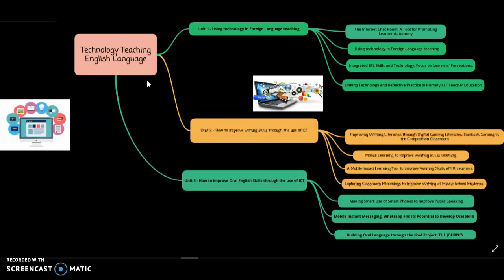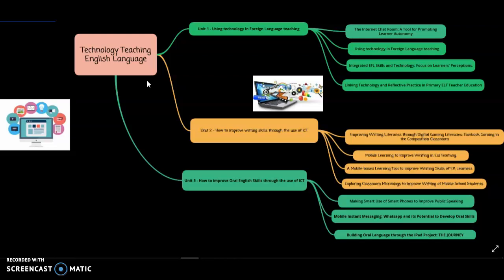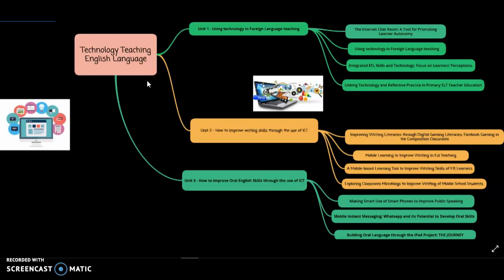mind map explanatory video